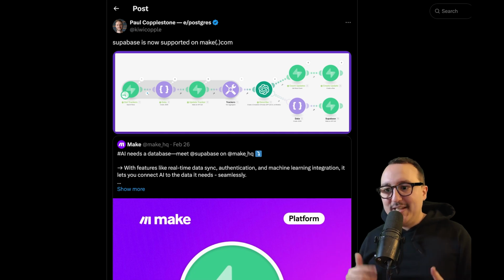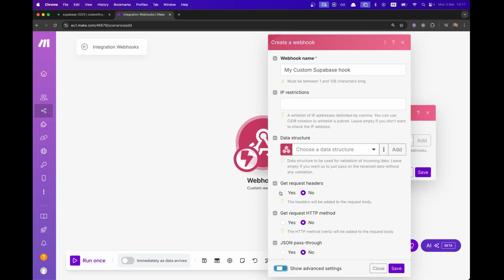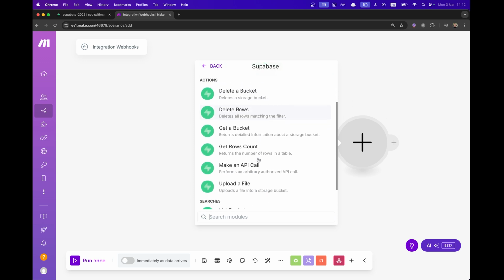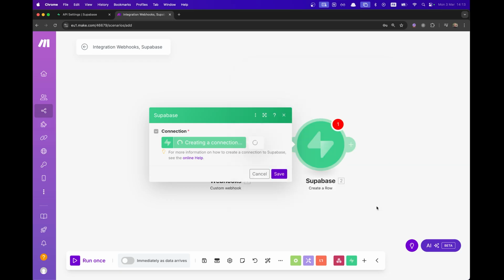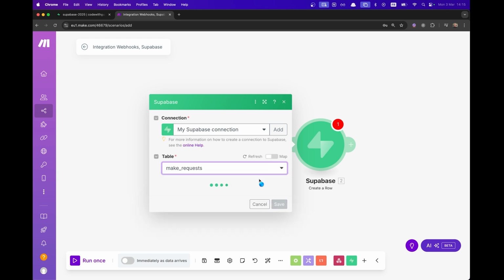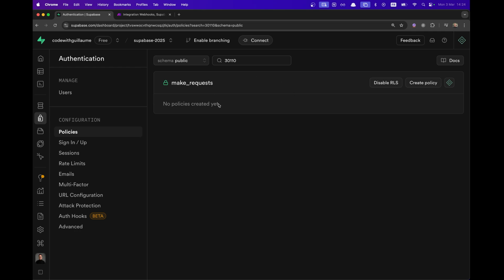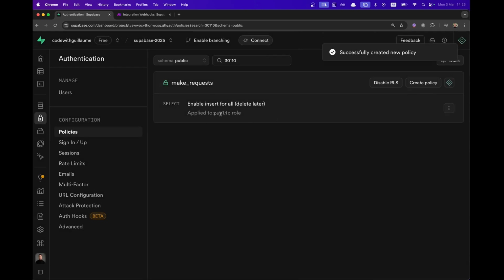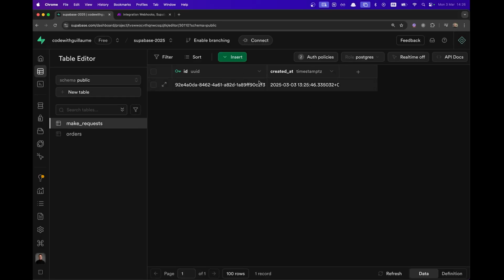MAKE x SUPABASE IS HERE!!!